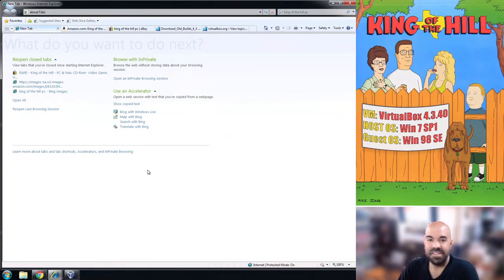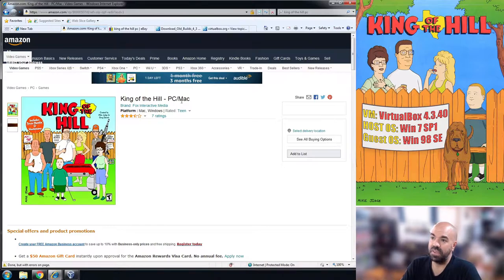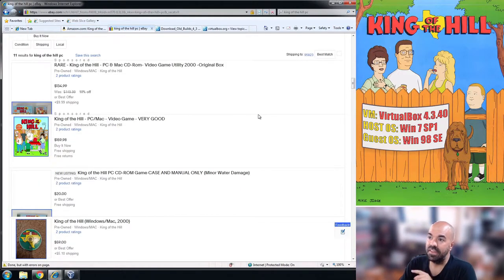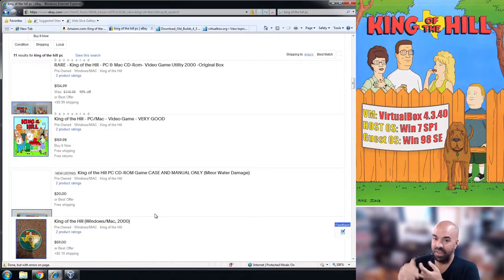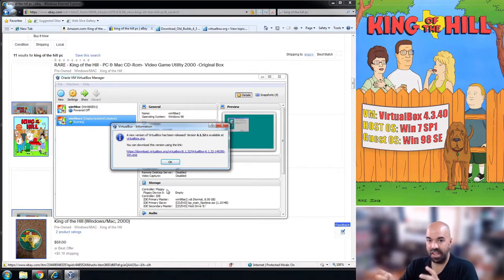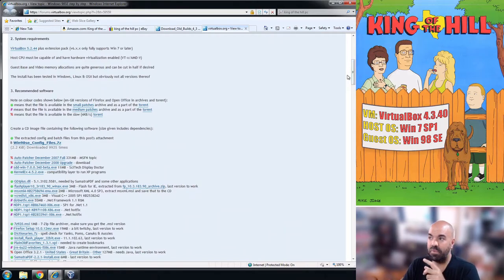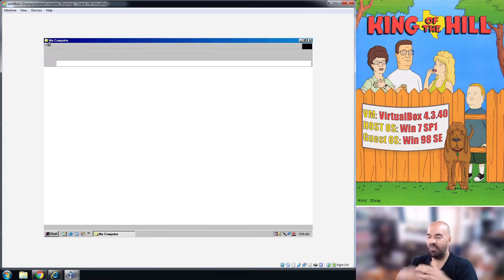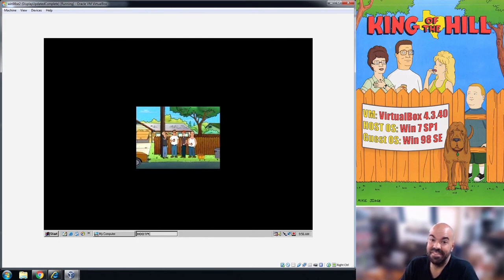How to play the King of the Hill PC game WITH the disc (you're not gonna like it)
Do you have a King of the Hill PC game and its original disc but it won't work on your PC? Here's the guide for you.

I made this video just before discovering a way to play without the disc, so consider this the guide for playing WITH the disc.

Chapters
0:00 Preamble
2:00 Finding an original copy
7:08 VirtualBox
9:40 Windows 98 virtual machine (VM)
12:08 Installing and running the game